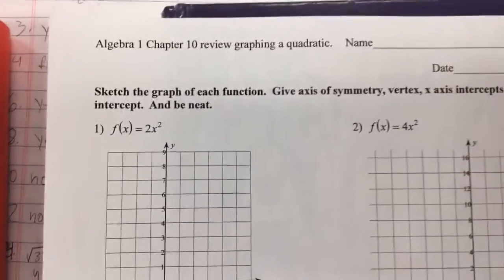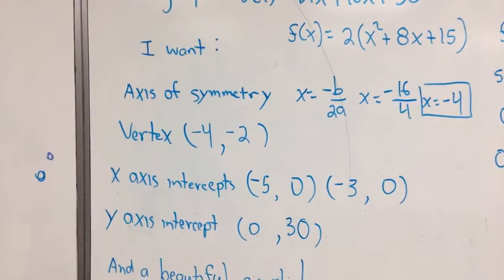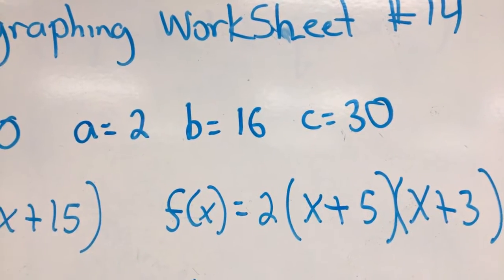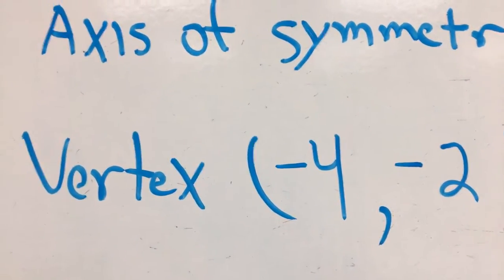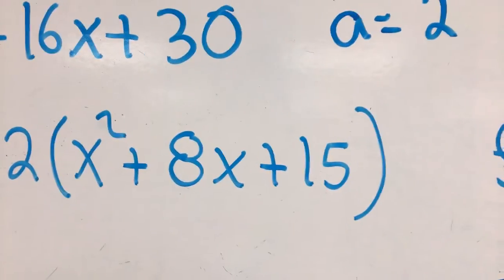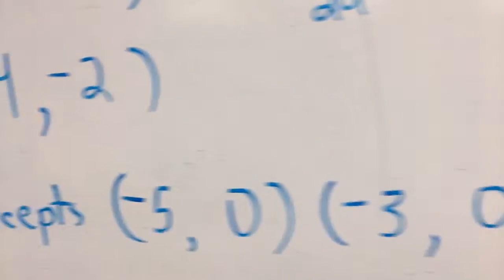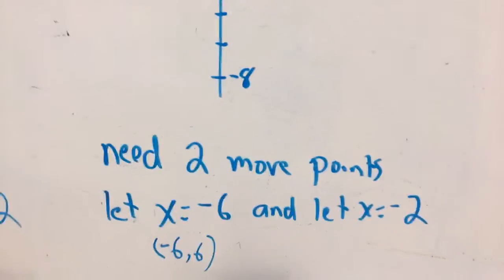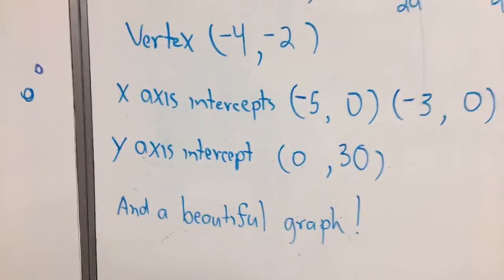Algebra 1 Good Morning 14 April ws #14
Algebra 1 Good Morning April 14 ws #14